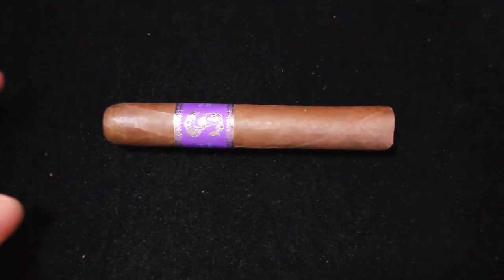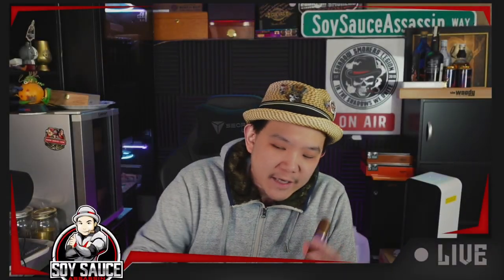Matilde Limited Exposure No 2 Robusto